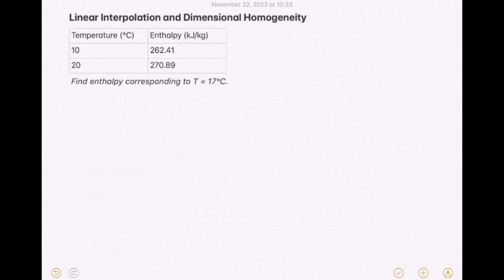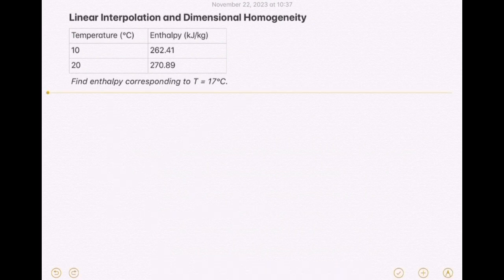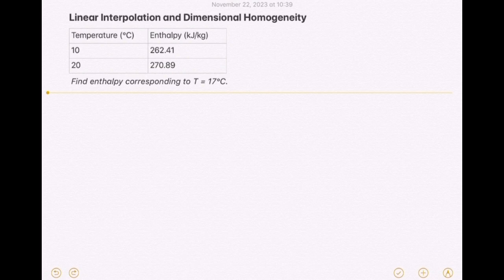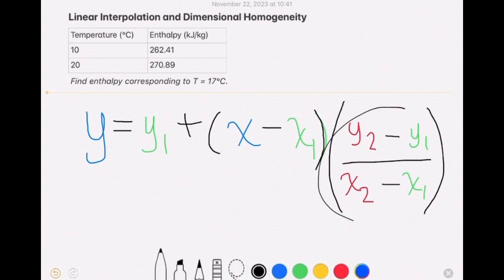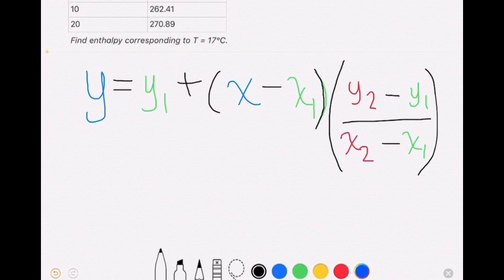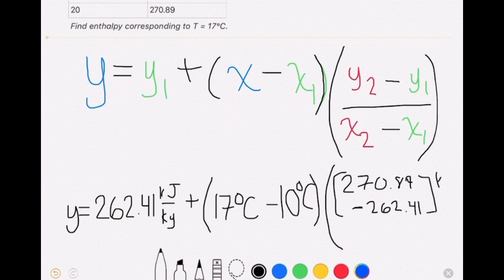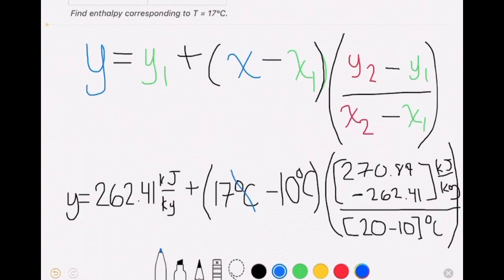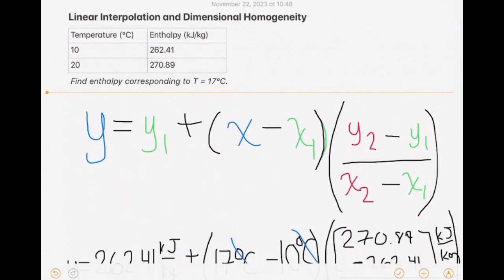Thermodynamics - Linear Interpolation and Dimensional Homogeneity [Episode 1]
Welcome to my thermodynamics 1 series! This is going to be a learn-through-application lecture series. I won’t be covering theory too much because it’s easy to misspeak and give the wrong information. I also won’t be covering *every* topic you’ll see in thermo, but am more than happy to cover more than what I have planned should you need some help. :)

The topics covered in this video are more numerical methods, less thermodynamics. But, if you’re like me, you’re taking thermo 1 before numerical methods and are scrambling to find what these weird terms mean.

Besides that, these two topics are going to consistently pop up in this class, so it’s good to review over them.